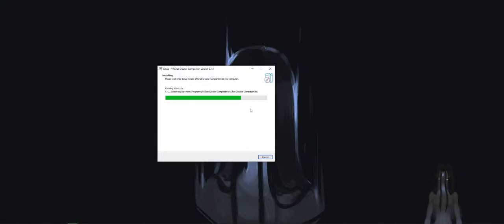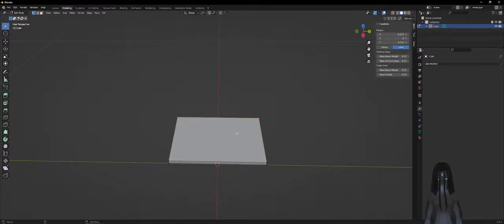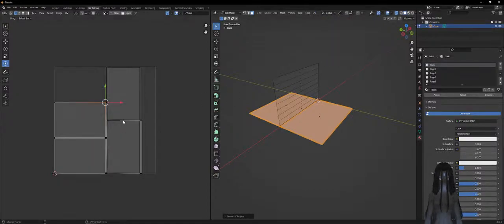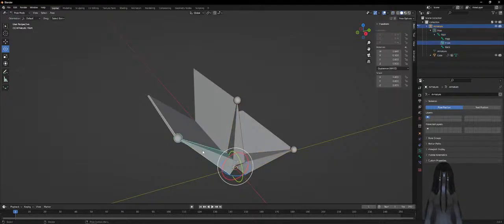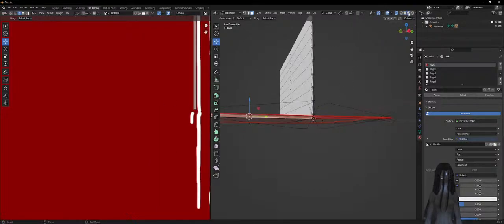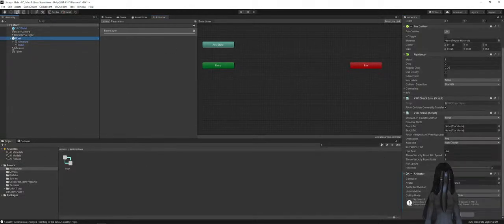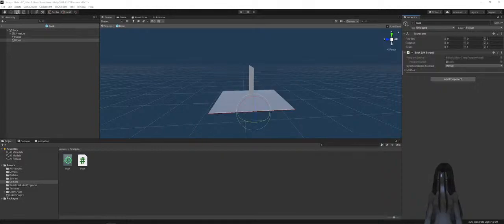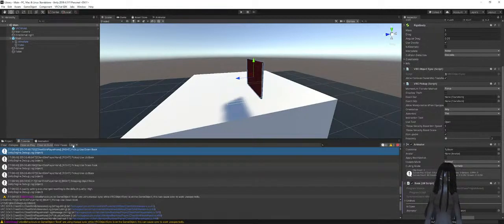Finally back!! Library creation time